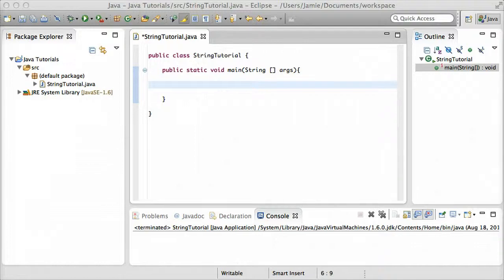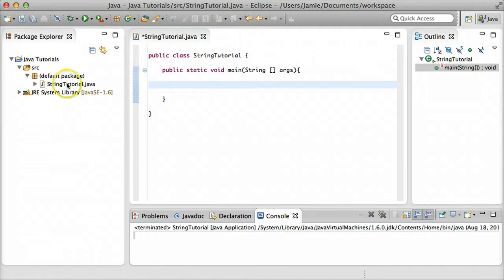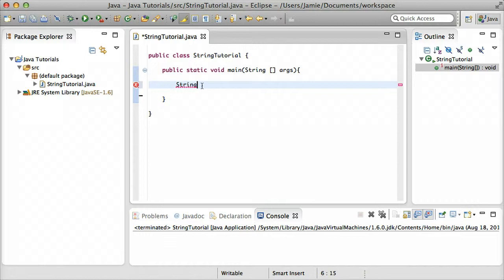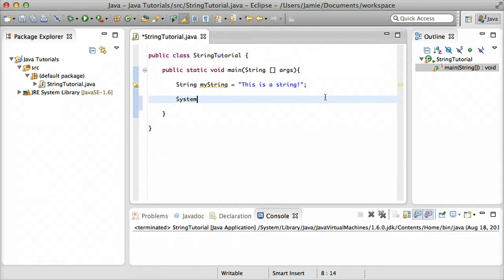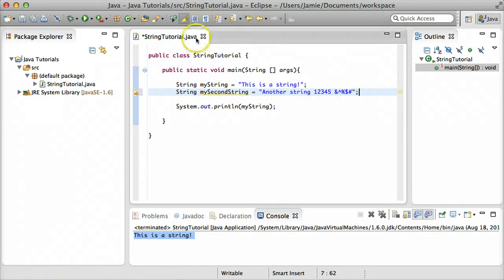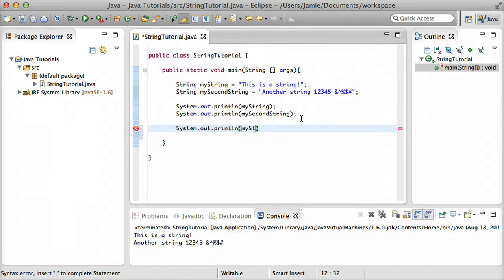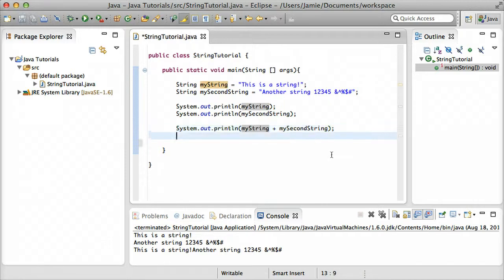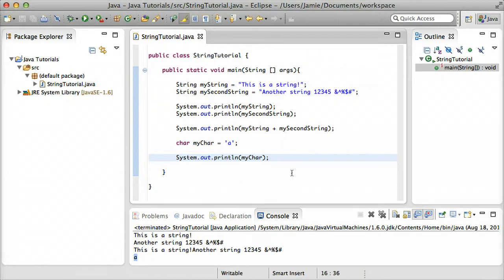Java Tutorial 3 - Variables (Strings and Chars)